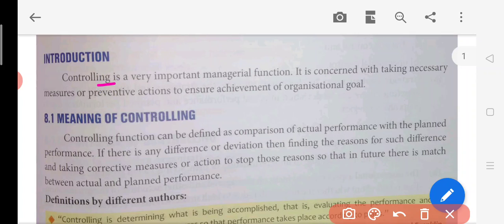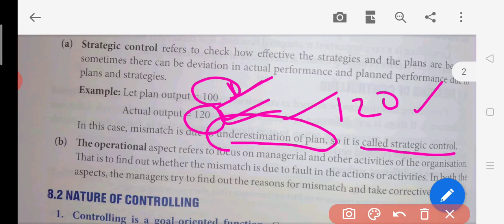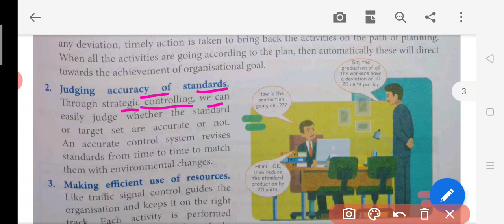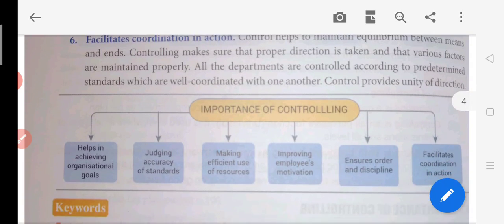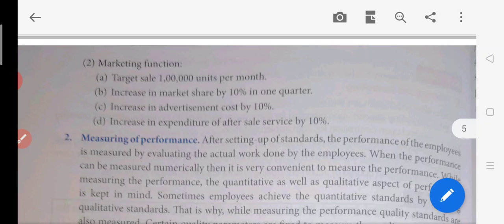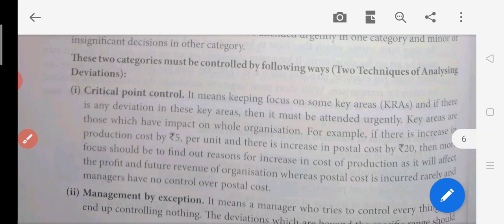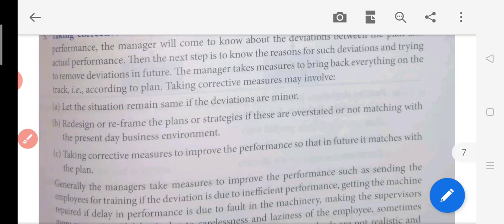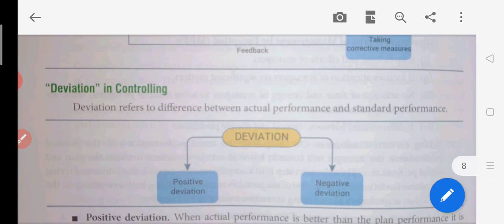chapter 8 Controlling, business studies